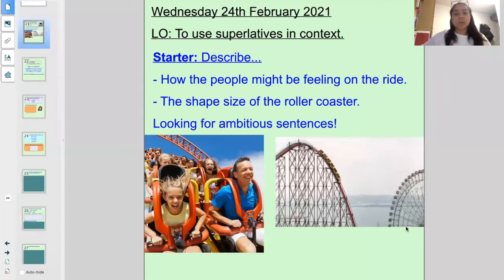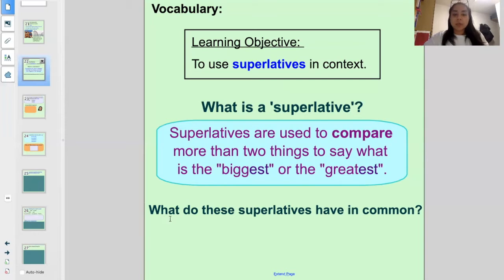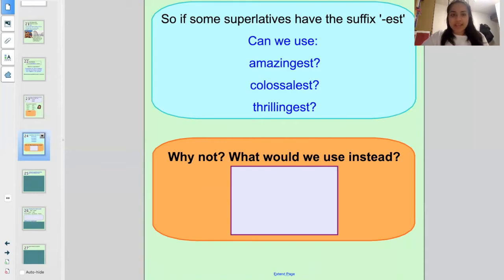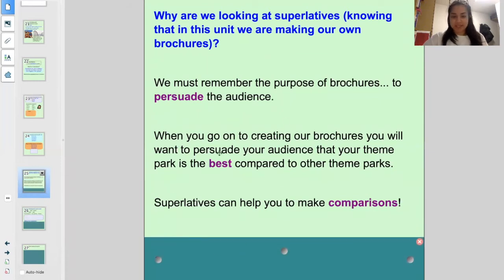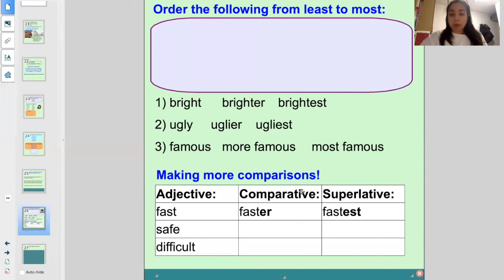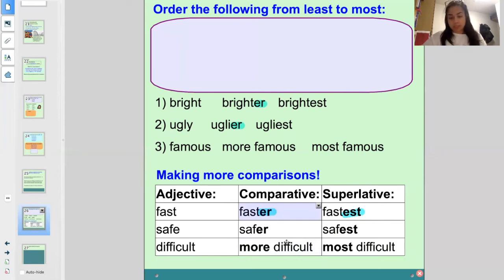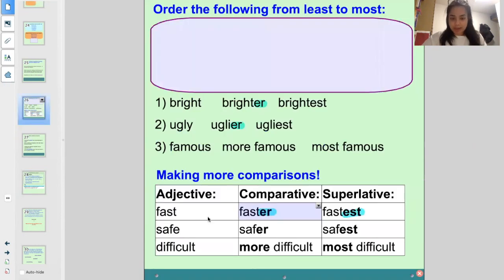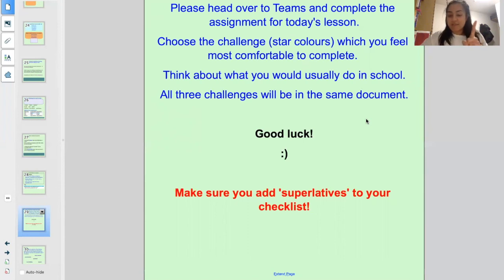Year 6 - English Lesson - 24th February